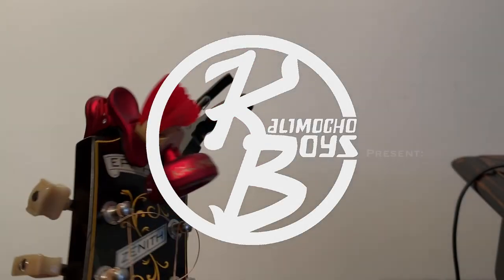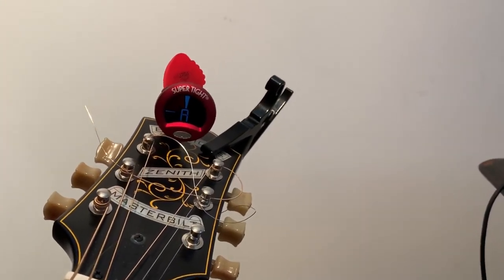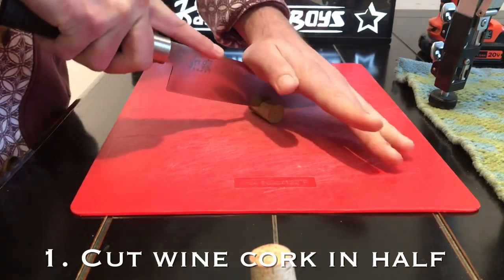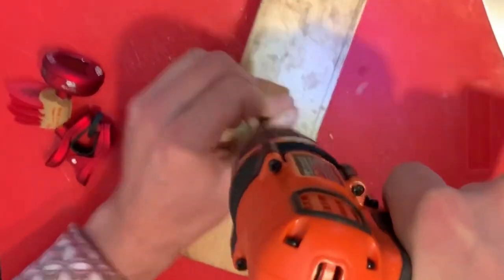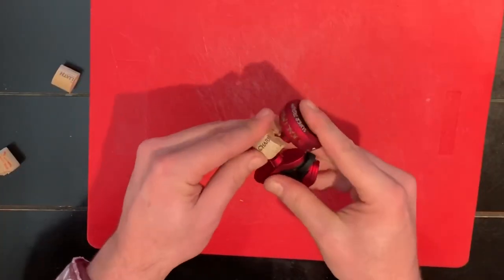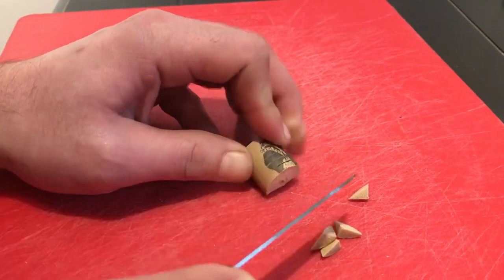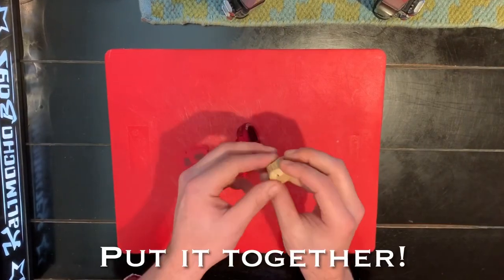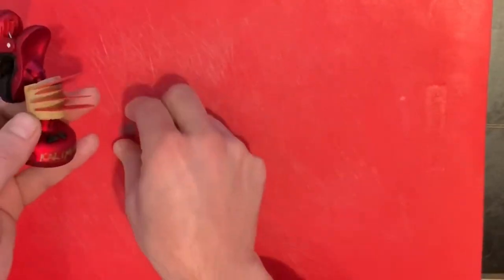DIY guitar pick holder. The last you’ll ever need.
You can make this from a wine bottle cork in about ten minutes. It mounts onto a digital guitar tuner.